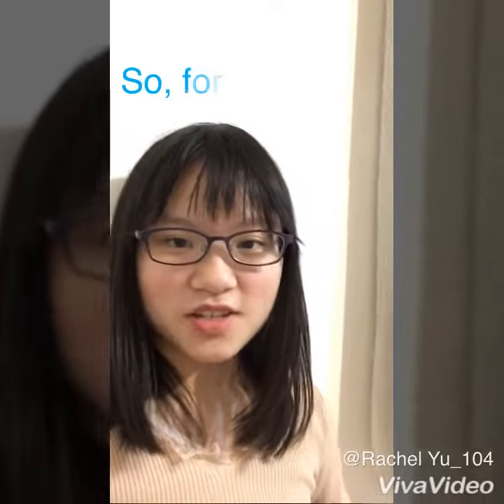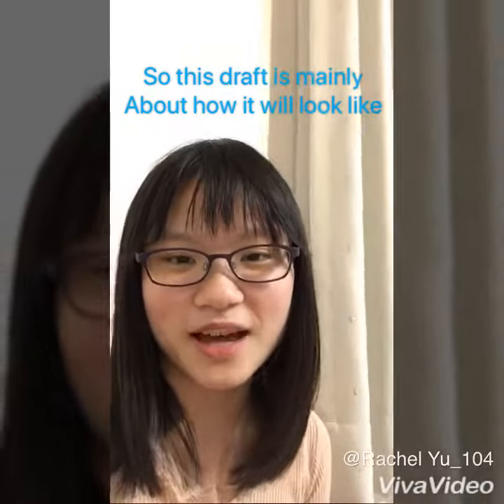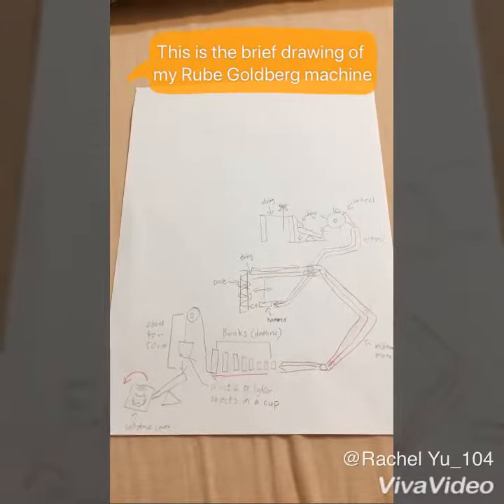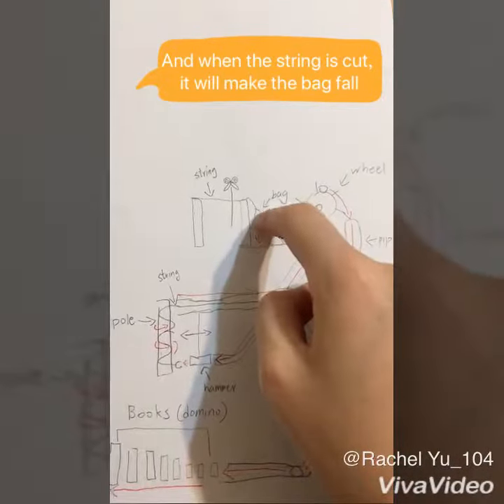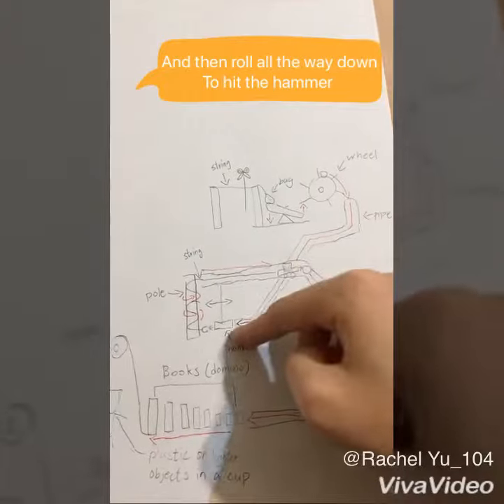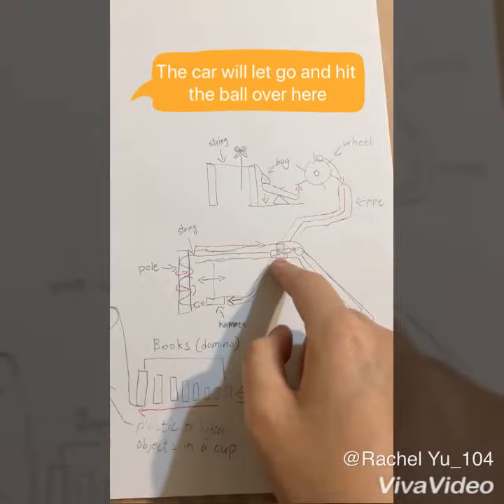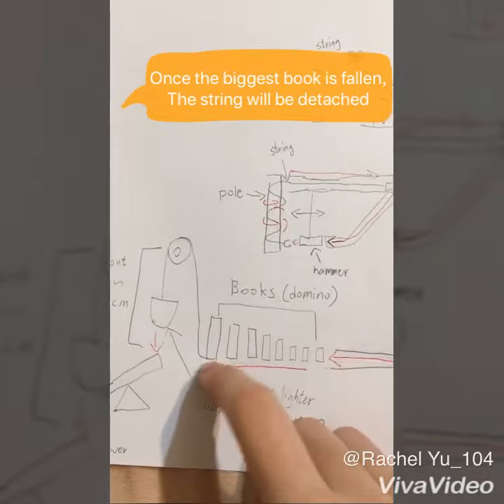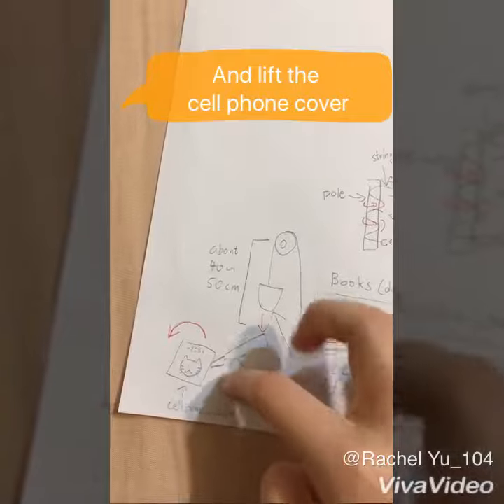rachel 8 ho #6 MAR2 vlog2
Last week's target: to design my RUbe goldberg machine
Next week's target: 1. to buy all the materials that i need
                                   2. to test if my draft will work
                                   3. start thinking about where I should build it